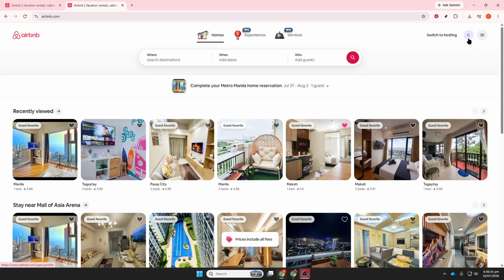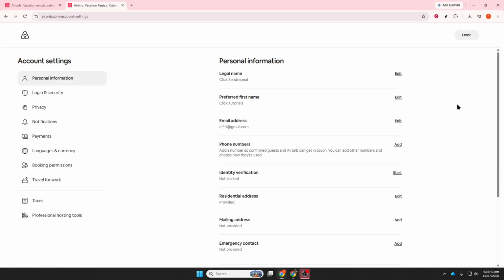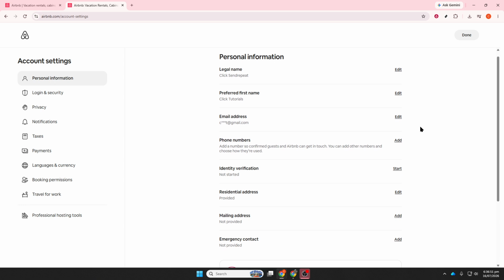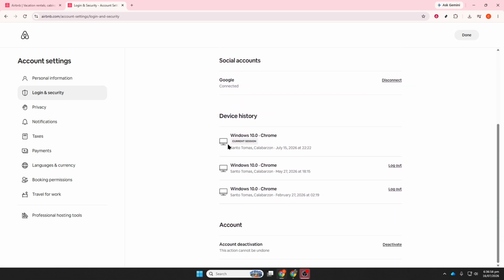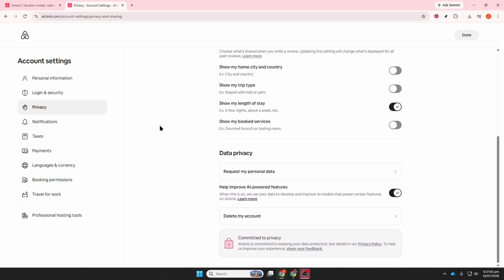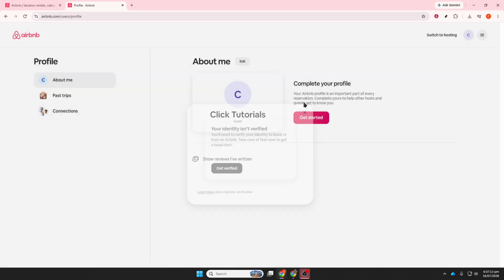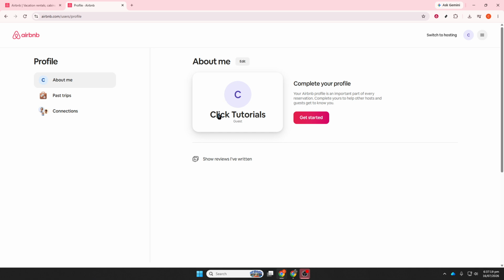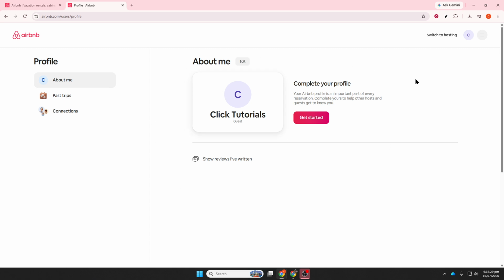How To Change Profile Picture On Airbnb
Want to change your profile picture on Airbnb? In this step-by-step tutorial, I'll show you exactly how to update your Airbnb profile photo using the latest Airbnb app and website in 2026.

Whether you're a guest or a host, keeping your profile picture updated helps build trust and makes your Airbnb account look more complete. This beginner-friendly guide walks you through the process of uploading, replacing, or changing your profile photo in just a few minutes.

In this video, you'll learn:

How to change your Airbnb profile picture
How to upload a new profile photo
How to edit your Airbnb account profile
Tips for choosing a great profile picture
Common profile photo issues and how to fix them

This tutorial is updated for the latest Airbnb interface in 2026 and is perfect for beginners.